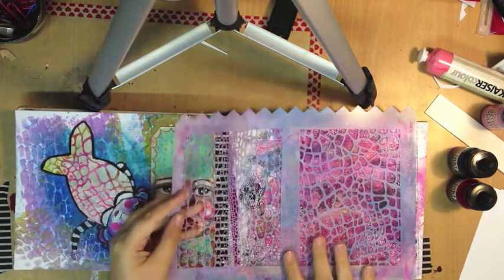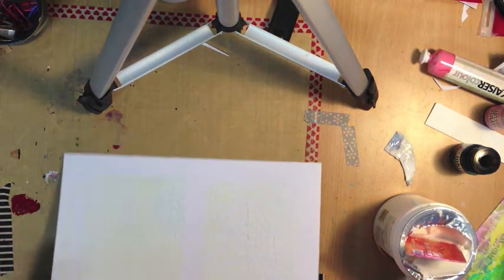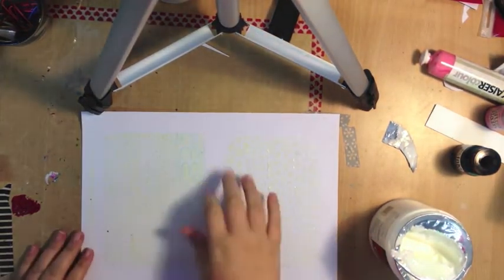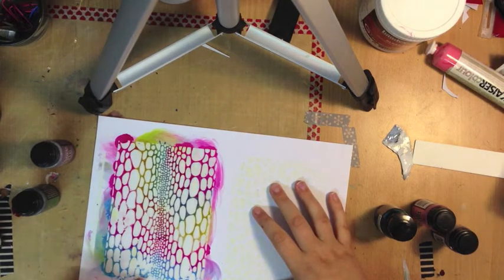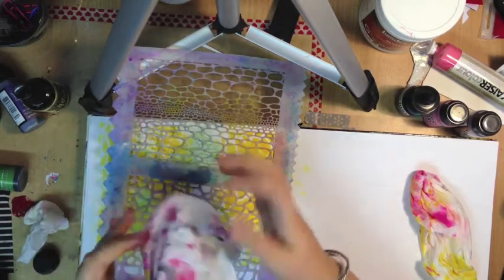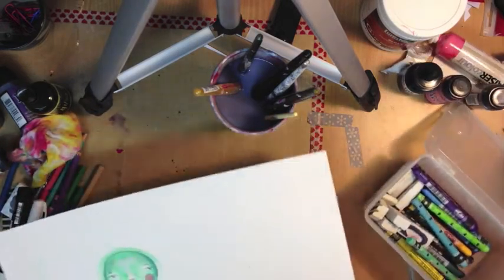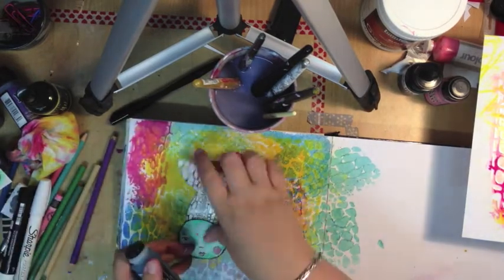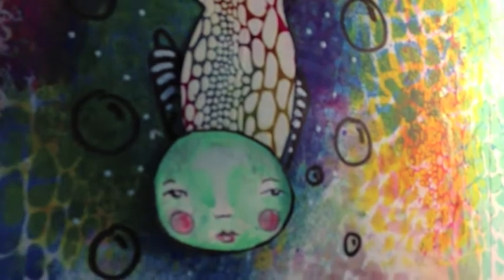istensils sponsored art geeks!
to take advantage of the artgeeks speical discount rate, please head on over to become a member, only then will you get the code for the discount.